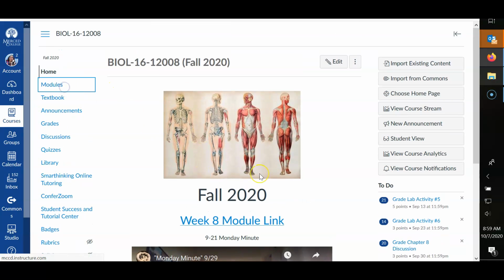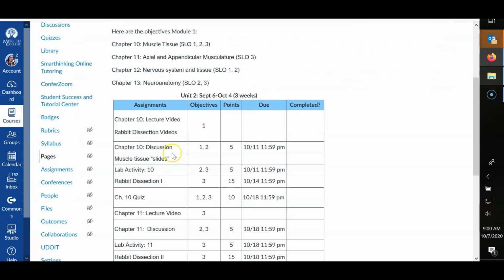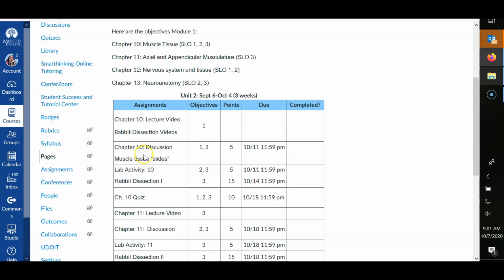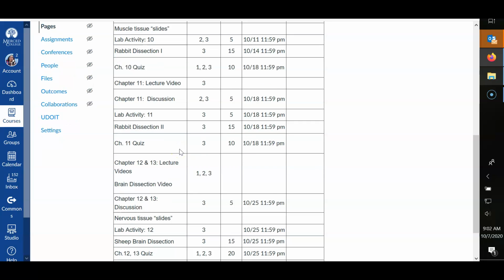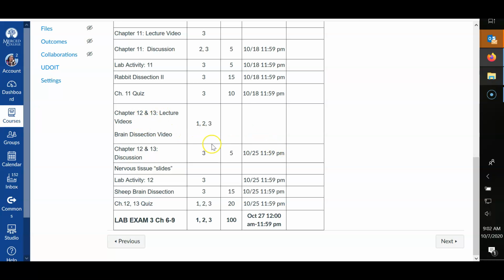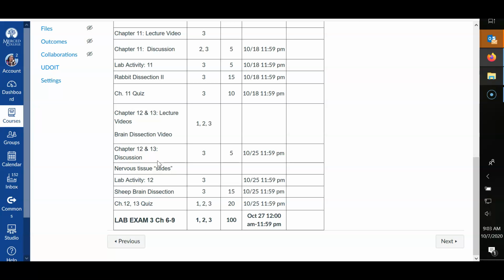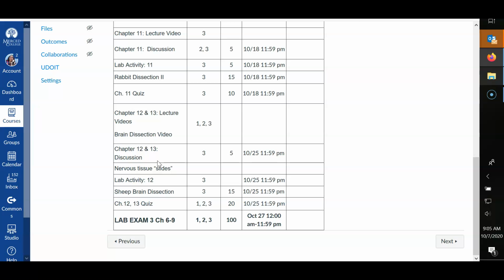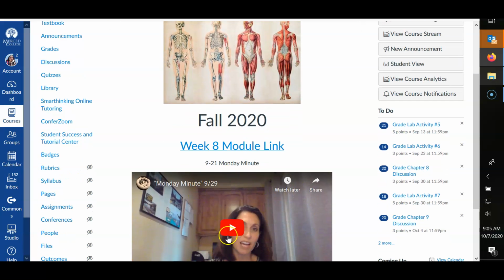Monday Minute 10/14